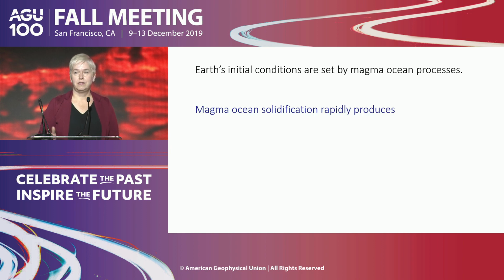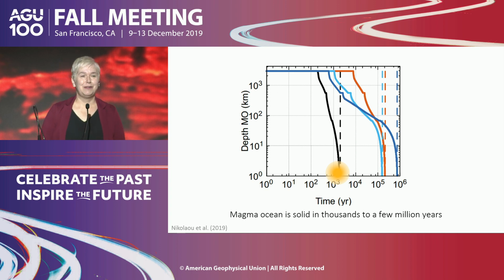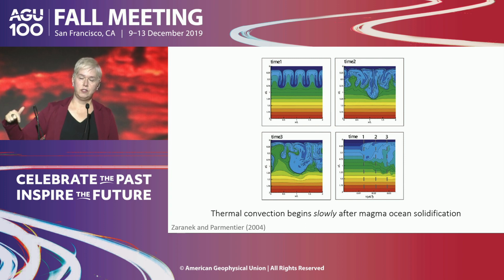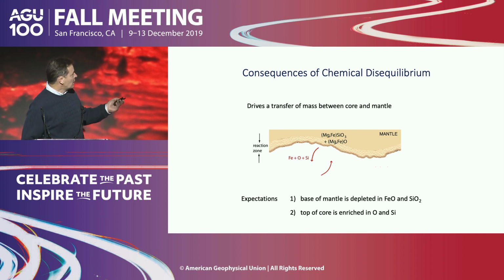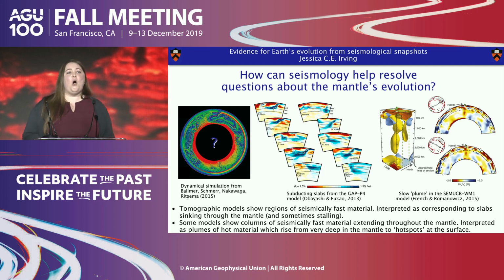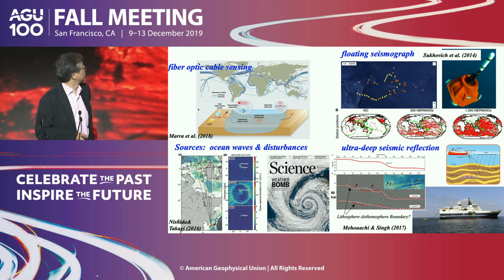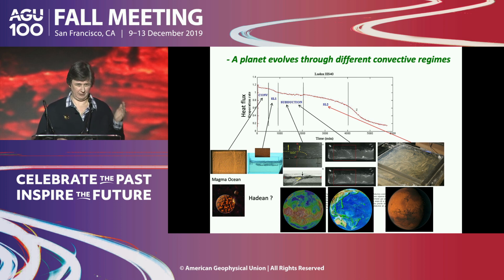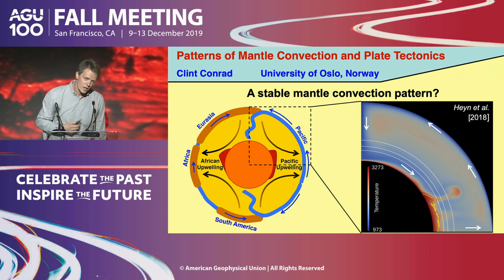Evolution of the Differentiated Earth -- AGU Fall Meeting 2019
The accretion and subsequent thermochemical evolution of the Earth transformed our planet from an inhospitable environment to one able to sustain life.  These sessions seek to launch the Centennial Meeting by exploring our knowledge of the early Earth from its accretion, the formation of the Moon, the generation of magma ocean(s), the ensuing differentiation of the planet into rocky and metal parts, the creation of a dynamic magnetic field, the solidification of the initially molten planet and evolution of the atmosphere and hydrosphere. The habitability on Earth emerged during the course of its early evolution and the proliferation of life was punctuated by past mass extinction events, which will also be addressed in these sessions.

Primary Convener
Kanani K M Lee
Department of Geology & Geophy

Conveners
Dominique Weis

France Lagroix
Institut de Physique du Globe de Paris

Chairs
Scott D King
Virginia Tech

Sebastien Merkel
Université de Lille